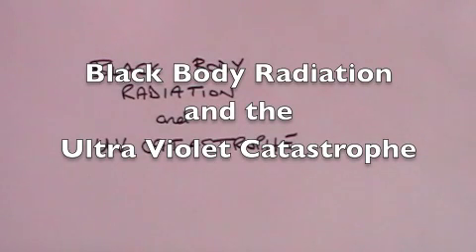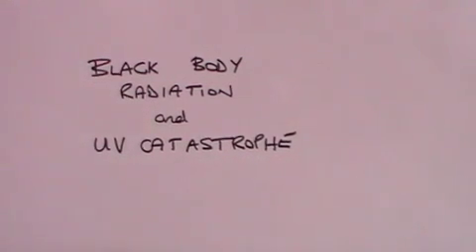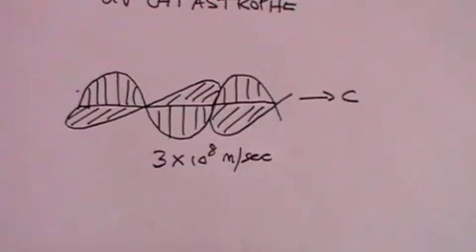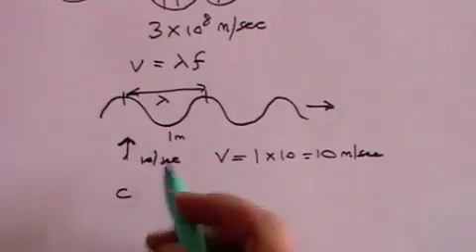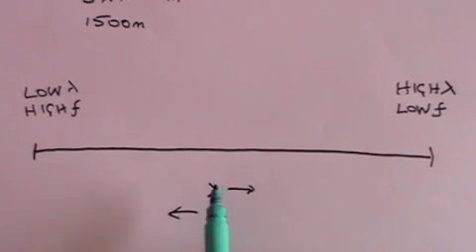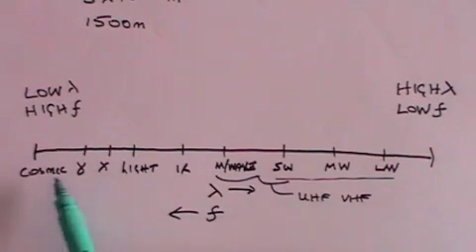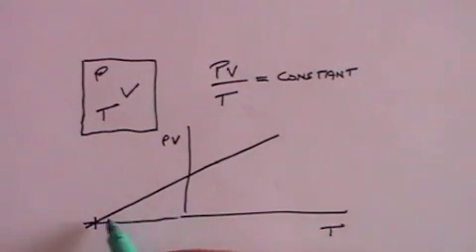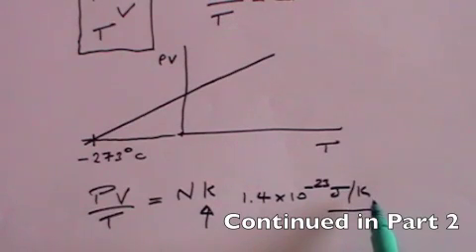Blackbody radiation and the UV Catastrophe - Part 1 of 3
A description of the Blackbody and Ultra Violet Catastrophe problem and an indication of how it was the door to the subject of Quantum Mechanics by postulating that light was formed of particles (photons) which were packets (quanta) of energy.